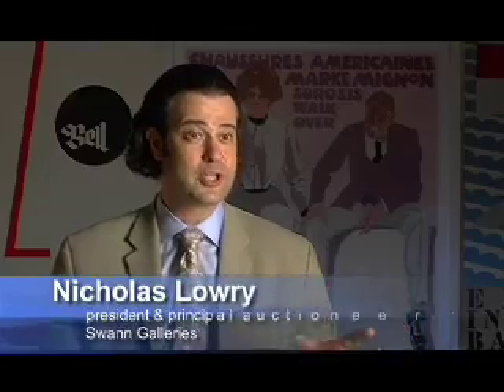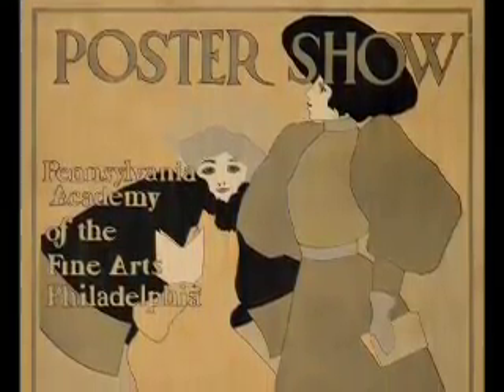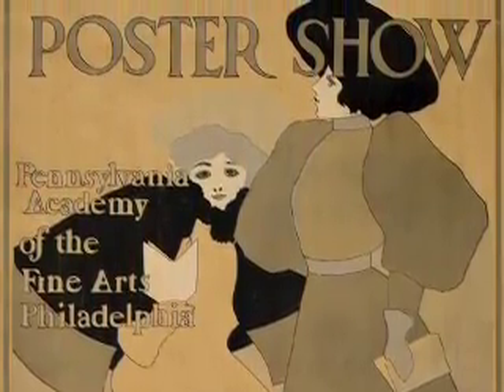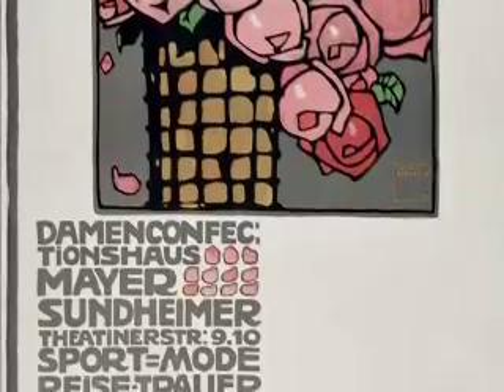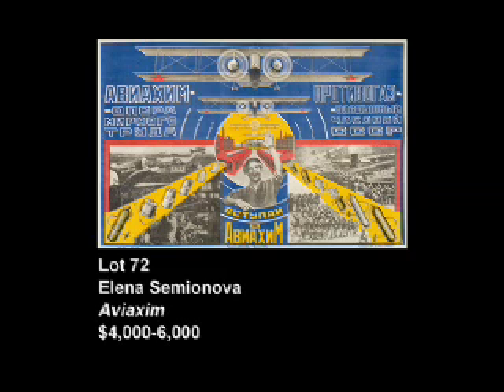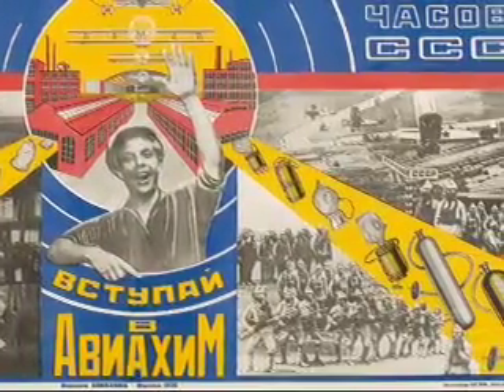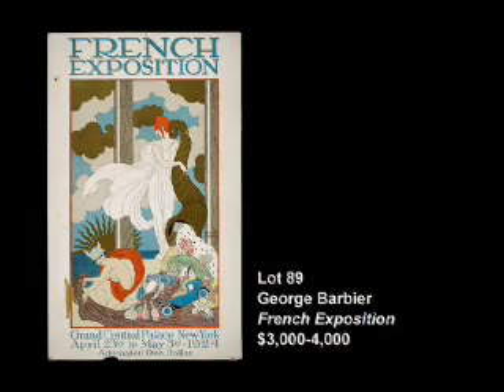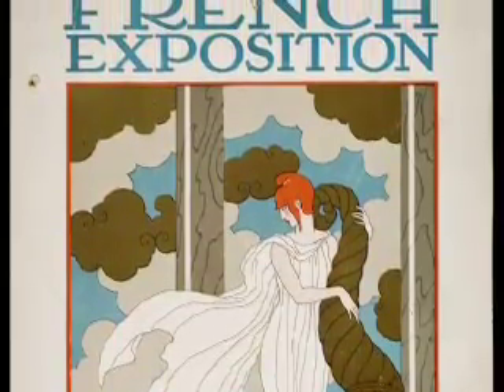Swann Galleries Modernist Posters Auction Part 1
Swann Galleries President and Director of Posters, Nicholas Lowry discusses highlights of the May 7 2007 Modernist Poster auction which includes many Art Deco, Art Nouveau, Secession, Soviet Constructivist Propaganda, and Retro American images.